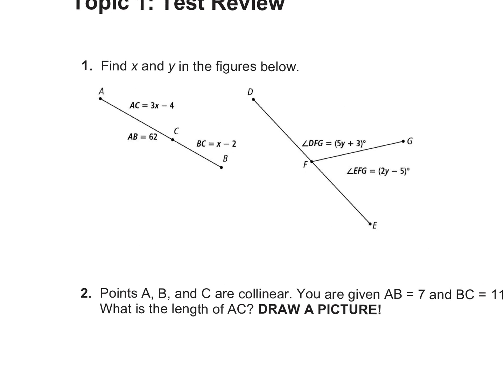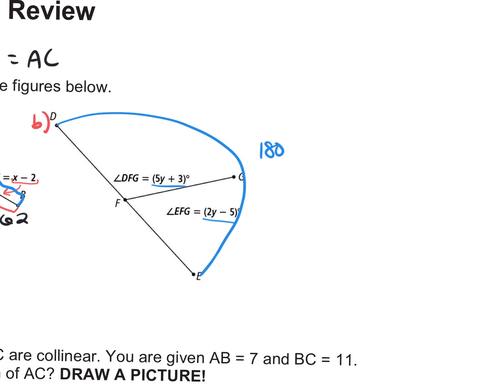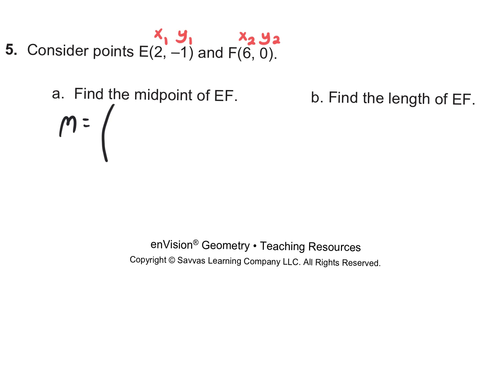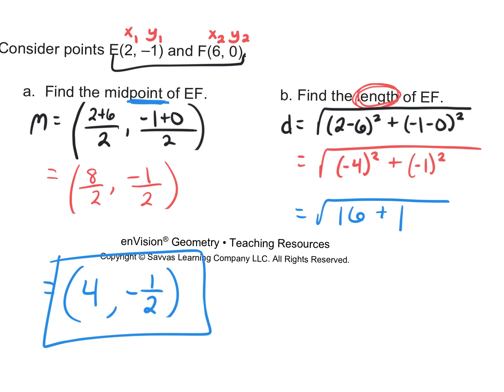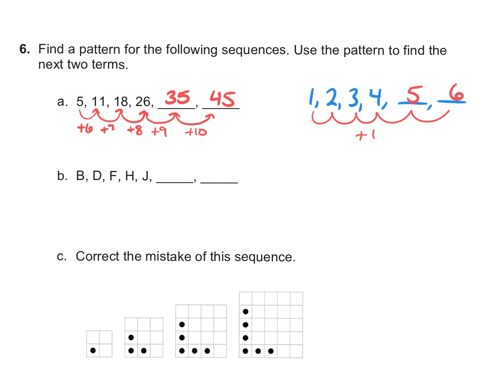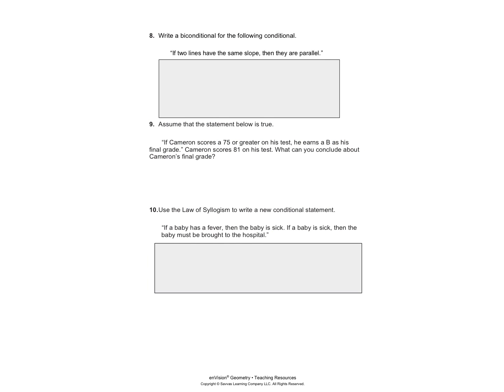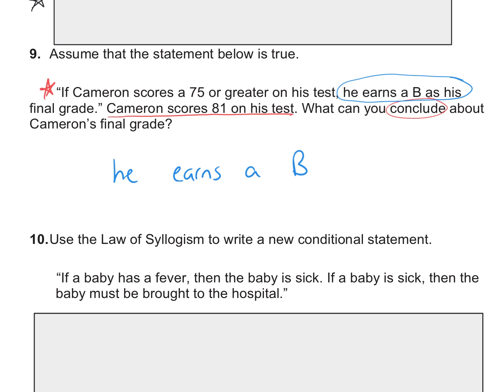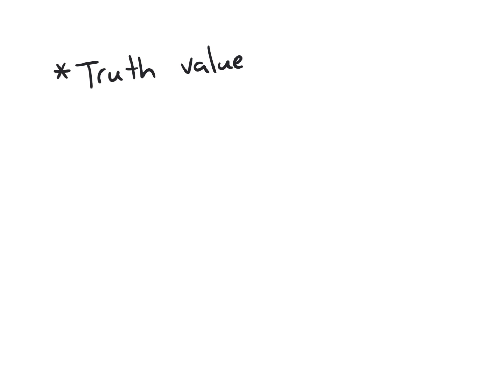Geometry Topic 1 Test Review